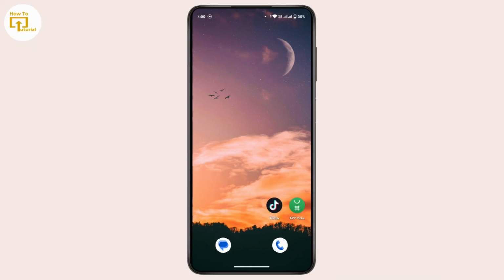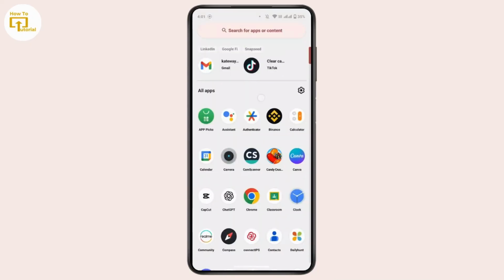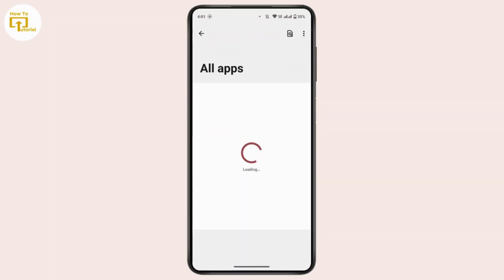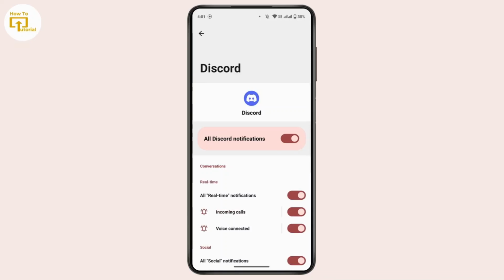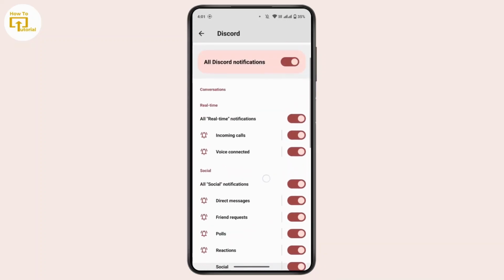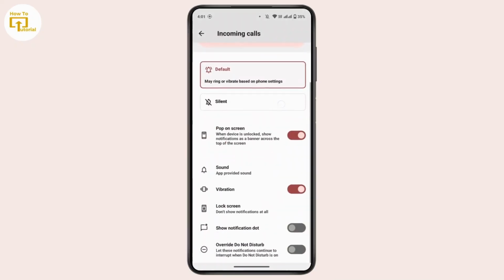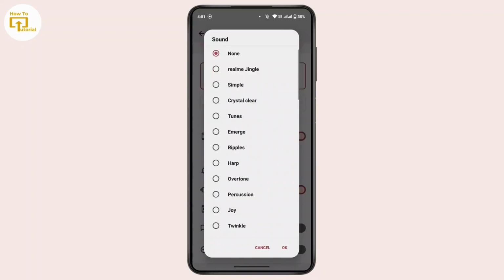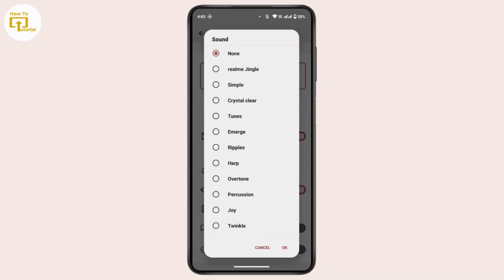How to Change Discord Notification on Android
How to Change Discord Notification on Android @LoginHelps
Learn how to easily change your Discord notification sound on Android devices! Since Discord doesn't let you customize notification tones directly inside the app, this step-by-step tutorial shows how to adjust it via your Android settings. Customize notifications for calls, messages, and more. Perfect for Android users wanting a personalized Discord experience.

Chapter Timestamps:
00:00:00 - Introduction
Welcome to the channel and overview of changing Discord notification sounds on Android.

00:00:15 - Why Change Notification Sound Outside Discord
Explanation why Discord notification sounds must be changed via Android settings.

00:00:30 - Open Android Settings
How to access Android settings to change notification sounds.

00:00:45 - Navigate to Apps and Find Discord
Steps to open Apps settings and locate Discord.

00:01:00 - Access Discord Notifications
Open notification options within Discord app settings.

00:01:15 - Select Notification Category
Choose the notification type (e.g., Incoming call) to change the sound.

00:01:25 - Change Notification Sound
How to select a new notification tone from Android sound options.

00:01:35 - Wrap Up and Subscribe